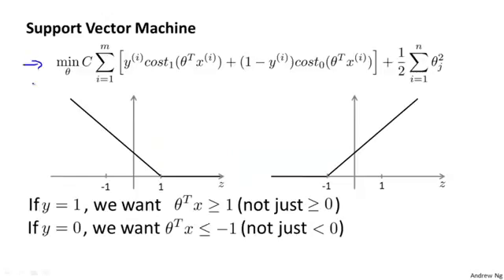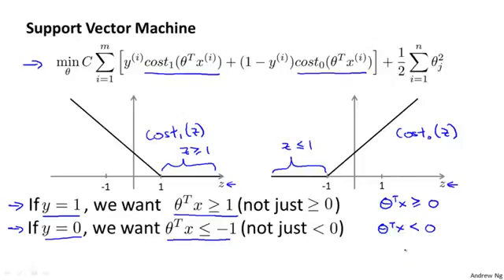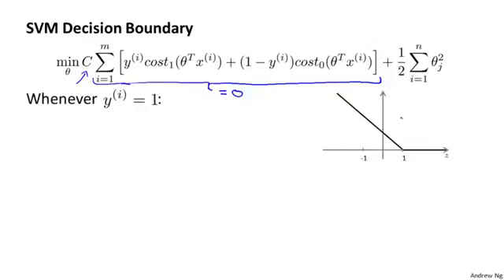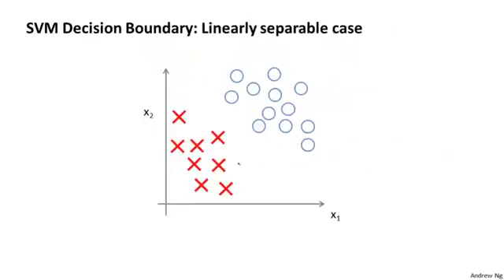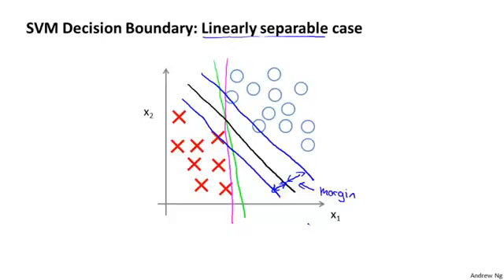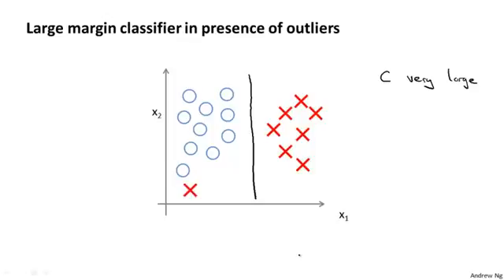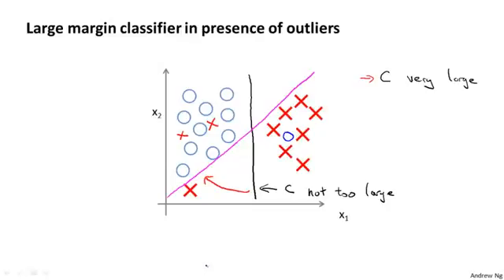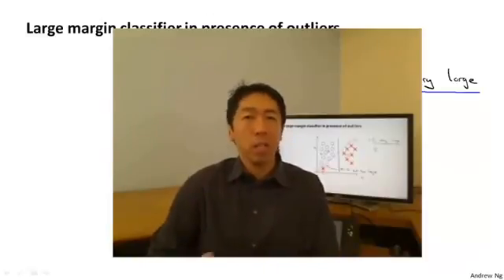/tmp/support_vector_machine2.mp4